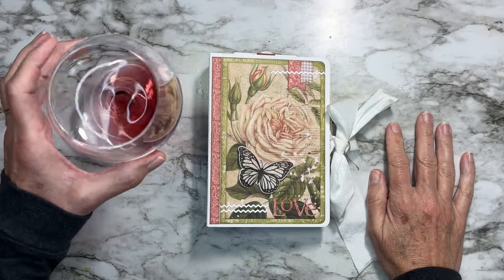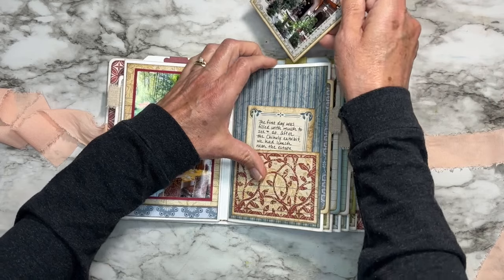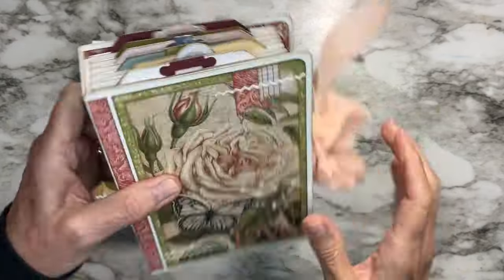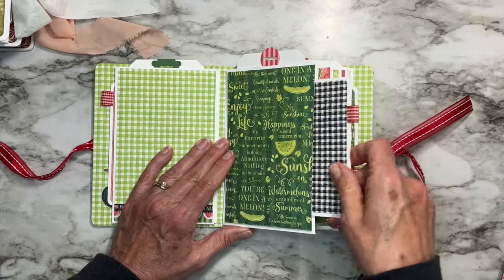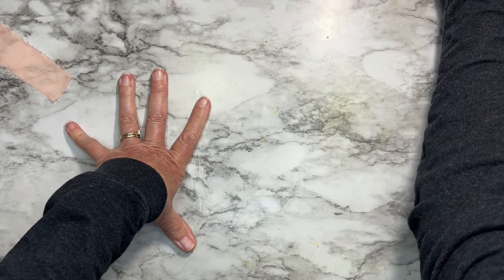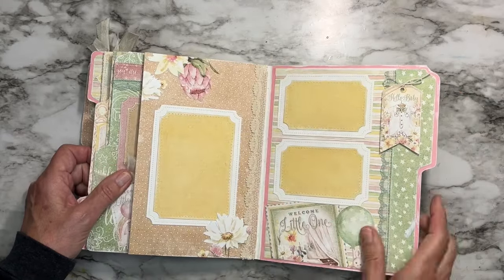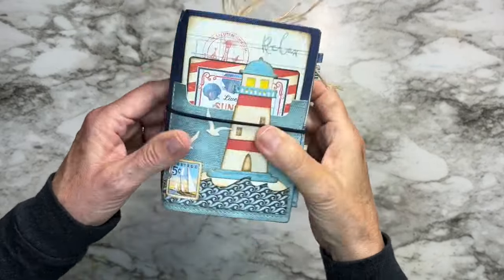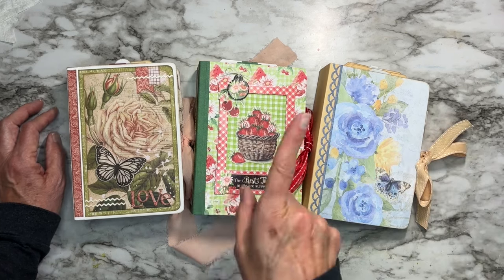Week 18 - One Mini Album 3 Ways & an Etsy Update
Welcome to Week 18 in 2024 where I share a crafty or craft-related video each week. This week I'm sharing my recent mini album three ways, just by switching up the paper. I walk you through my Biltmore album with actual photos and journaling inside! Wow! Then I share my other various goodies in my Etsy shop for those who might be new here.

LINKS
My Etsy Shop

PRODUCTS USED in today's video are listed below. (Note: I used Shopify links which earns you 10% off your entire order with Elizabeth Craft Designs, while I get a small commission on the sale.)

Florals 27: (check your favorite scrapbook store)
Florals 28: (check your favorite scrapbook store)
Greenery 2: (check your favorite scrapbook store)

Canon Pixma printer
HP Advanced Photo paper